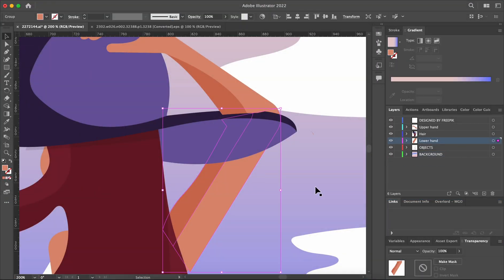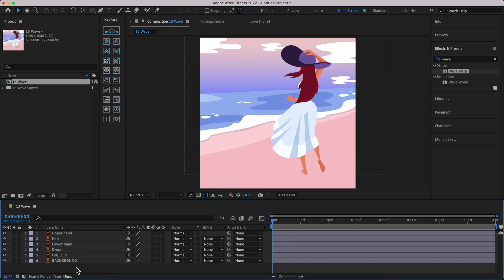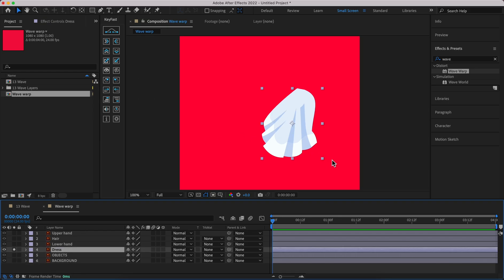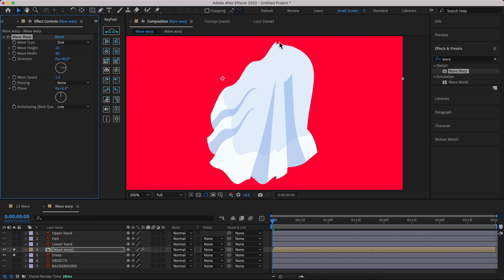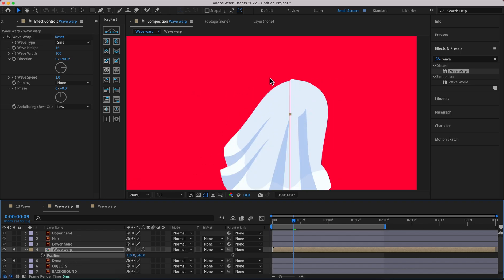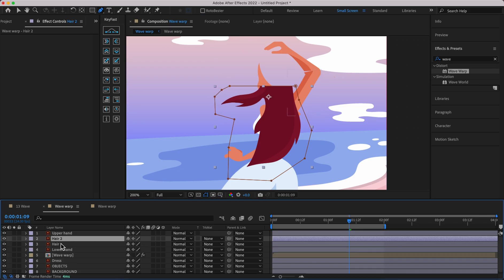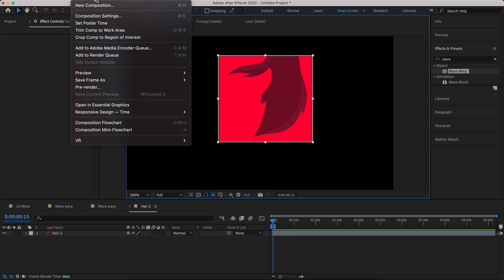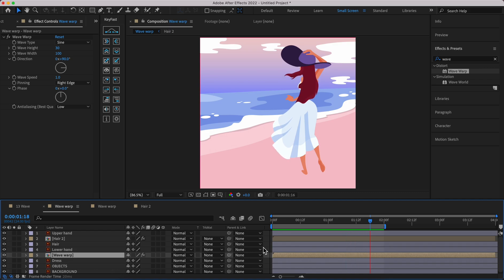Wave Warp | Easy Swing Hair and Dress Animation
Greetings, this after effects tip is aimed at simplifying the process of achieving the waving or swing effect by employing a mask to define a specific region in adobe after effects. By adopting this technique, you can readily generate the illusion of your hair or skirt swaying as if shaken. Trusting that this advice proves beneficial for your endeavors .

It's important to note that this technique might pose issues if your composition and image sizes aren't identical.
Should the boundary option not function as intended, consider pre-composing the image (second option) and then applying the effect.